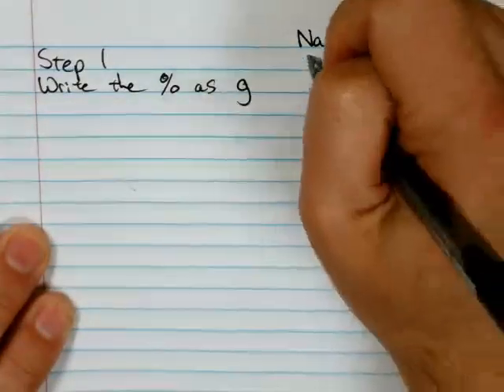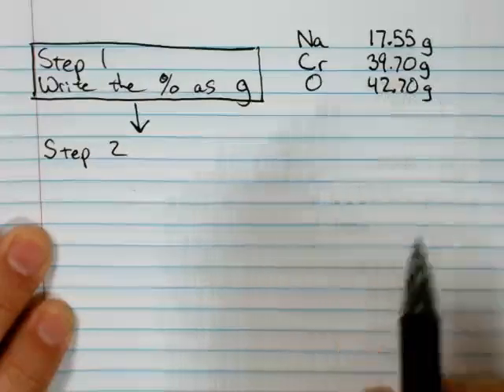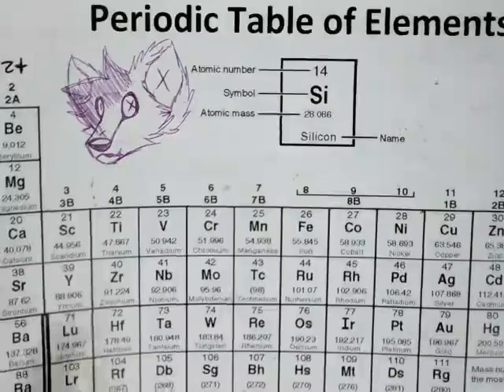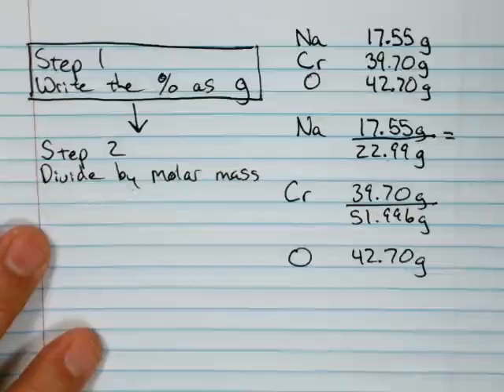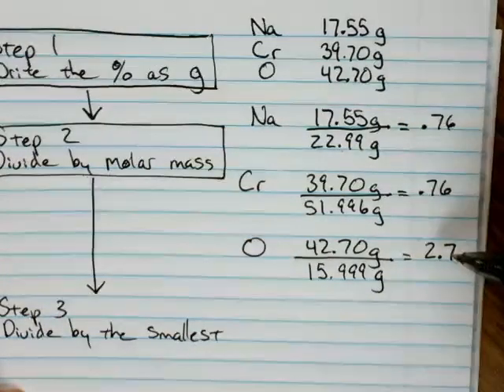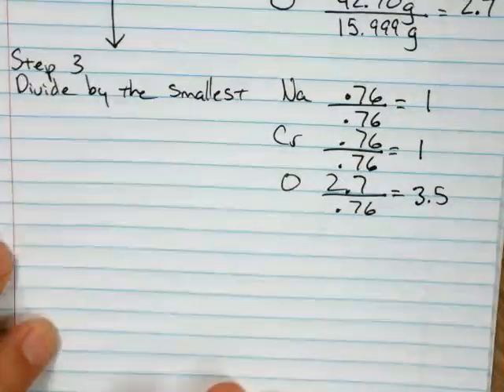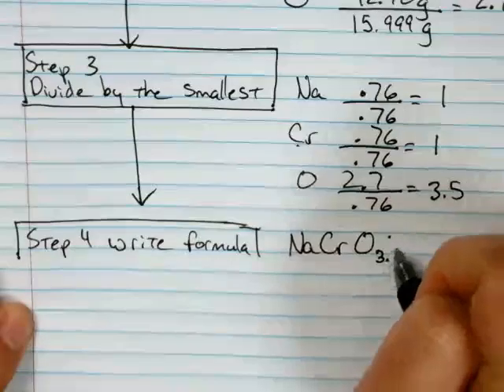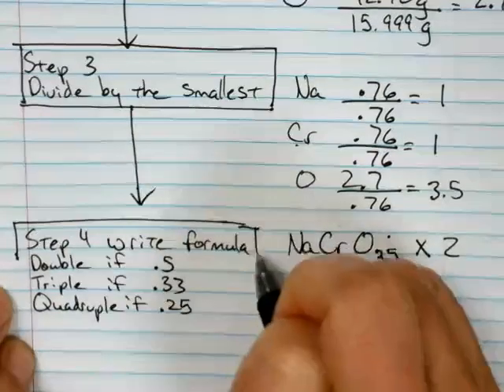CSI Prelab 5